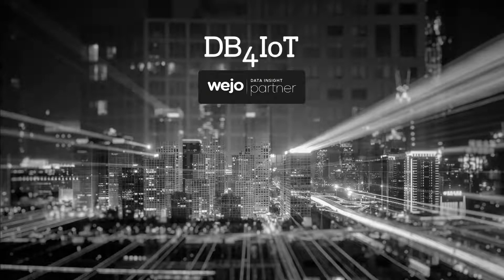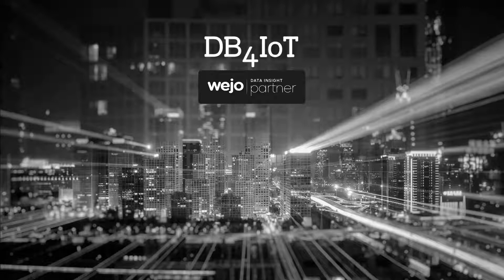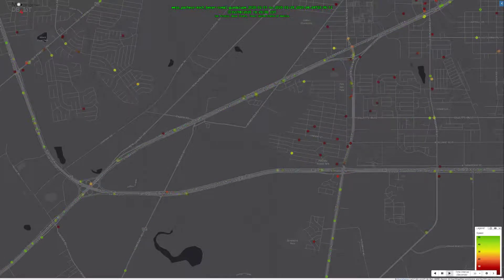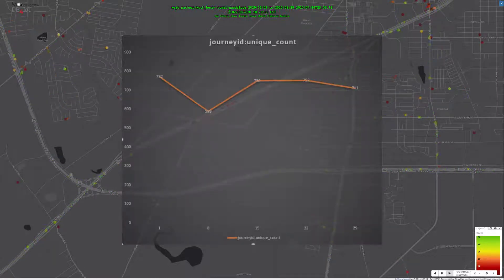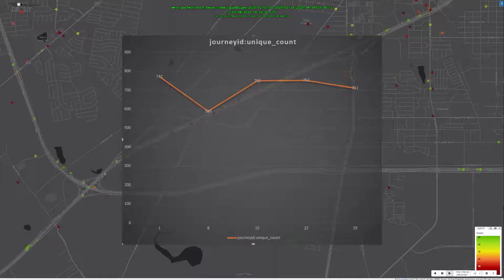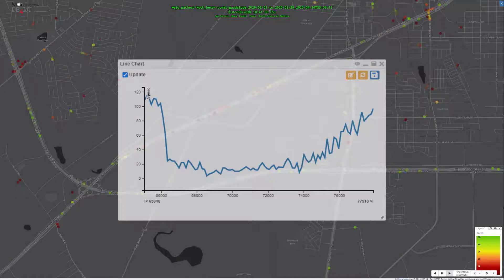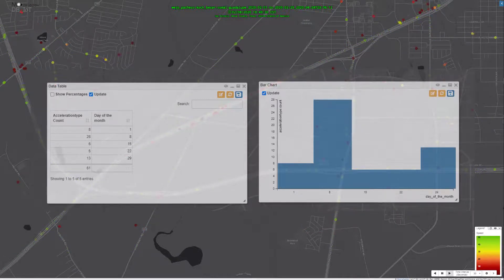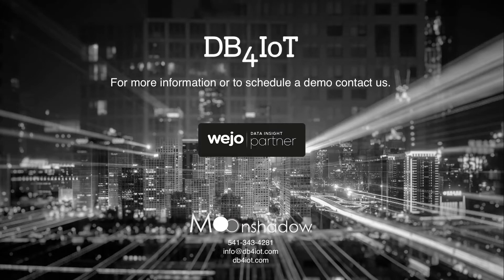Detecting Hwy Incidents with Wejo Data